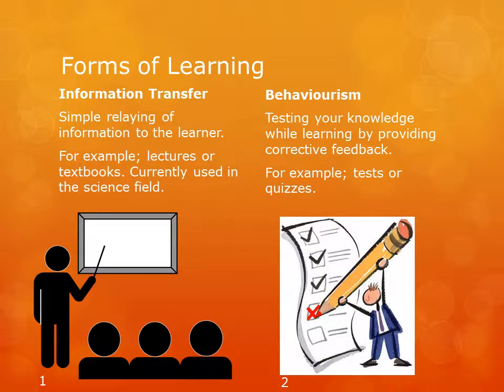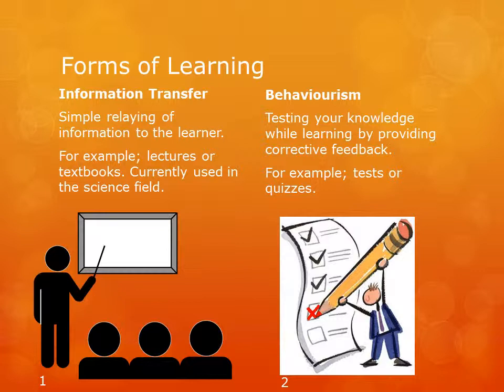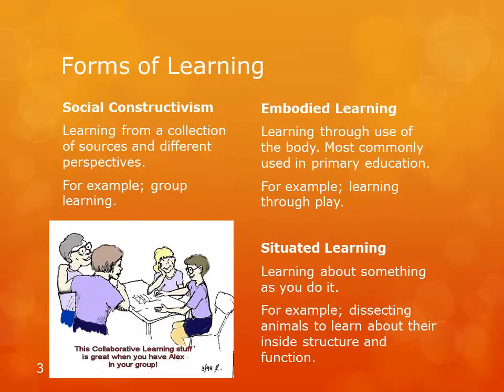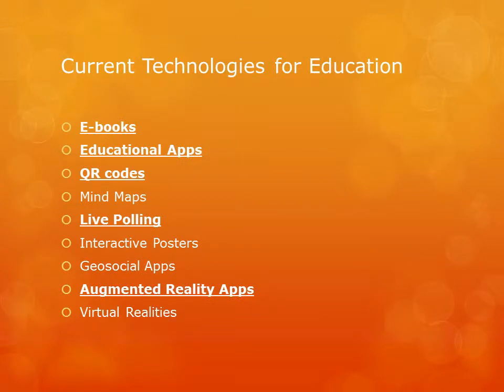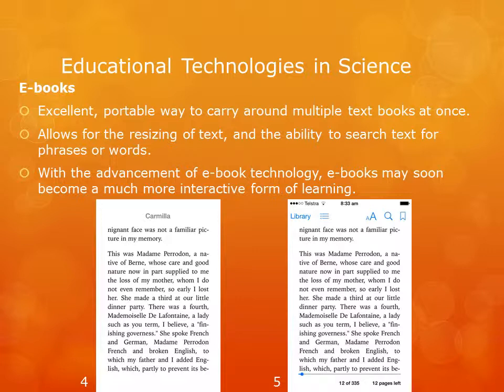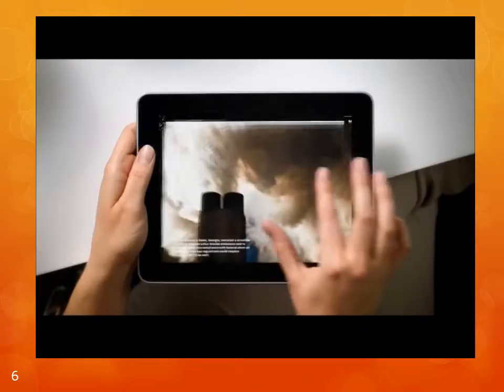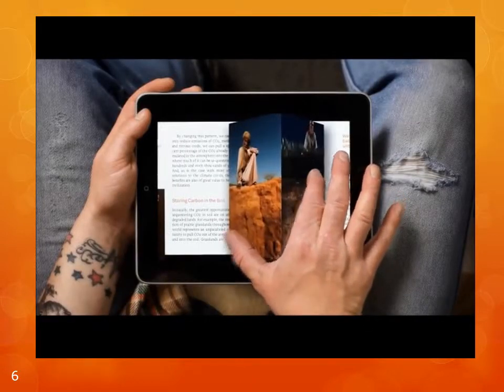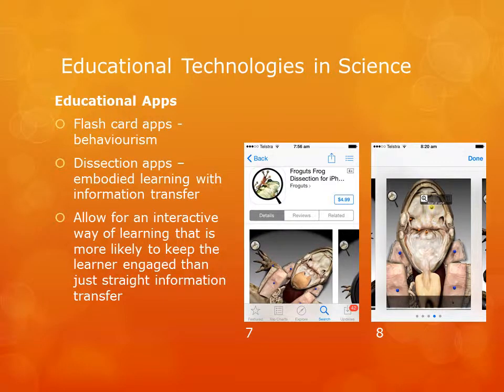Multimedia Guide for the Use of Mobile Devices in Science